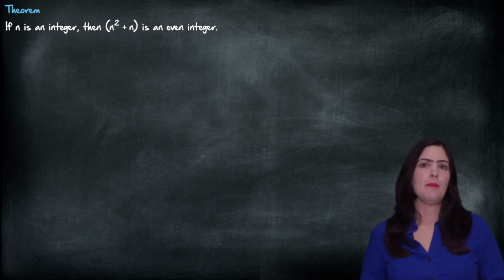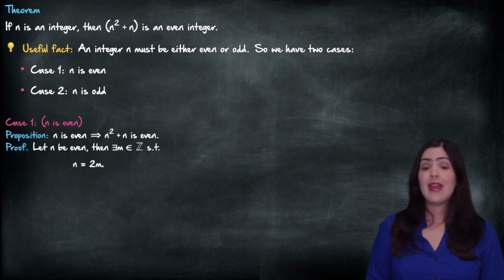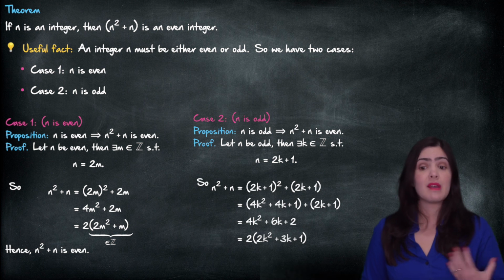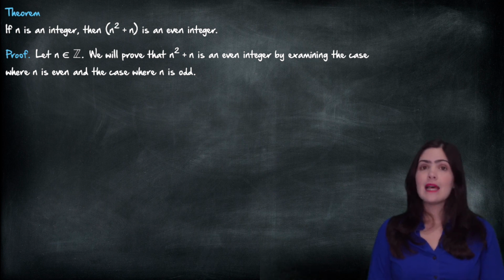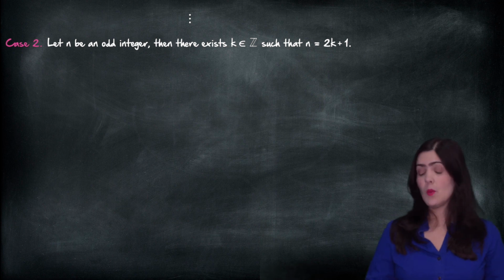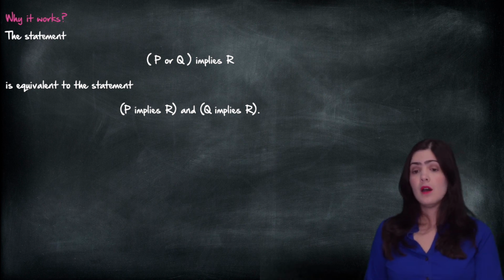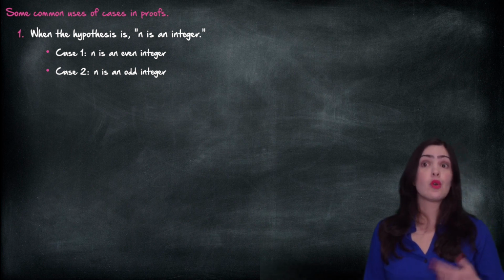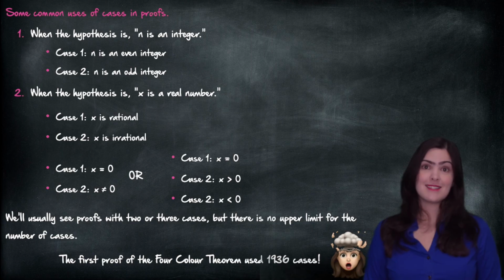Proof by Cases